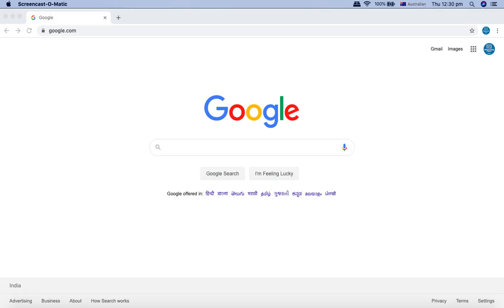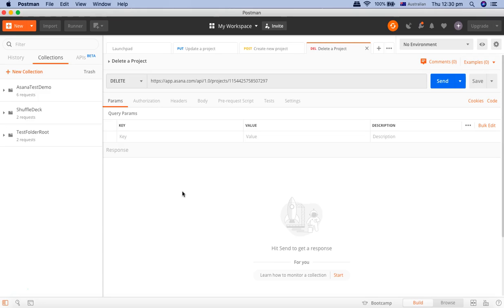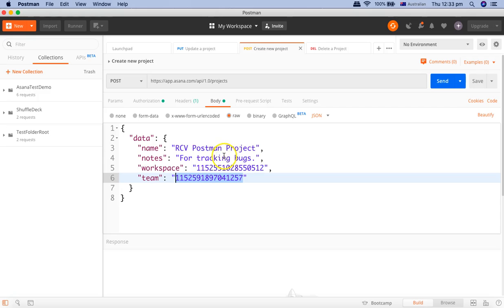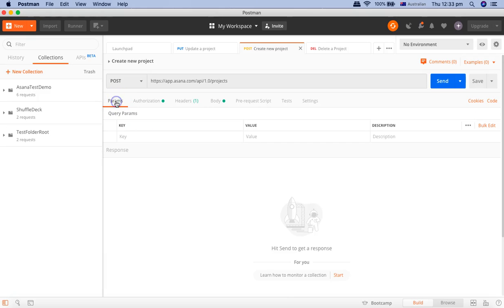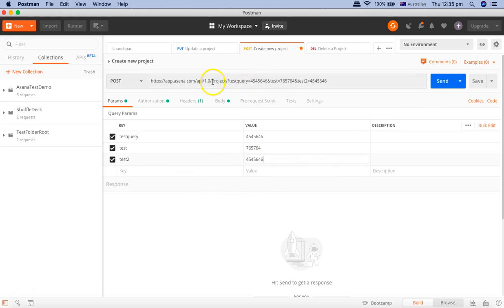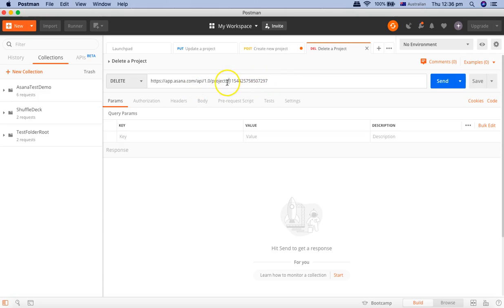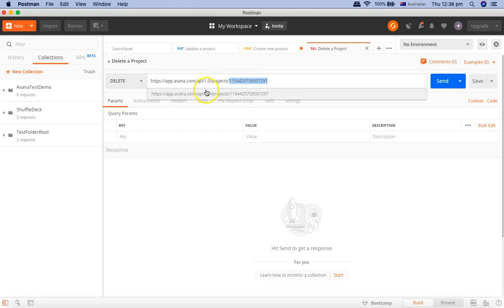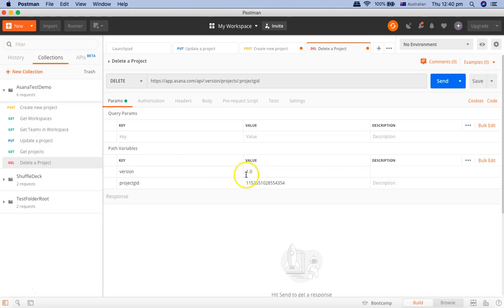Postman Tutorial #10 - Query and Path Parameters in Postman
In this Postman Tutorial we will understand about query and path parameters in Postman and how to use these parameters in Postman API testing.